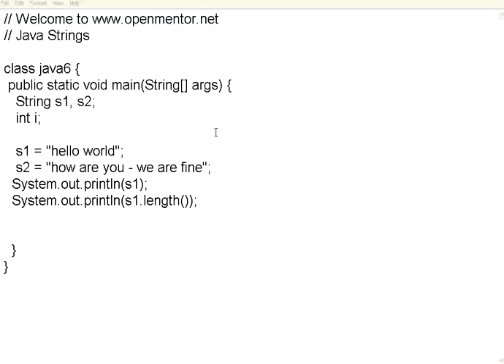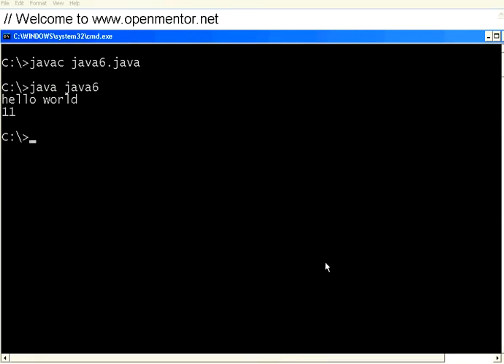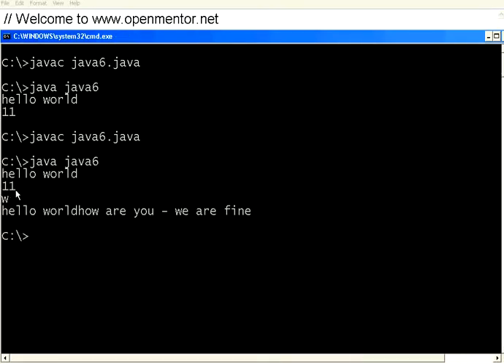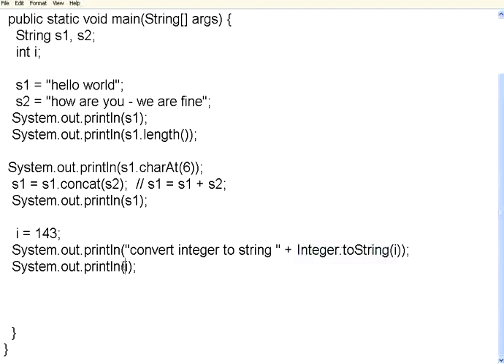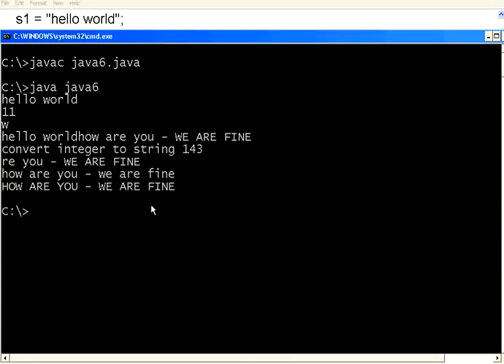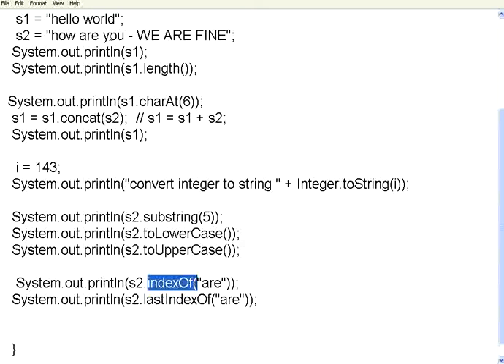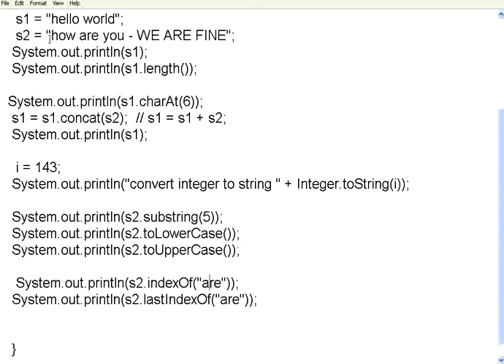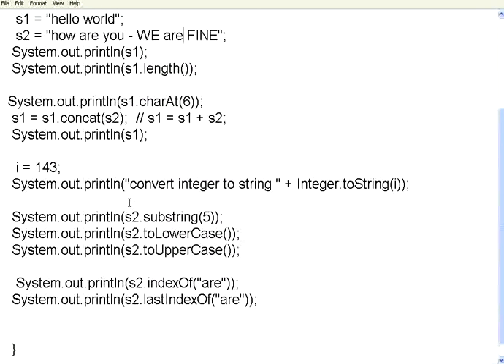Java Part 6 Strings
Learn string manipulation commands